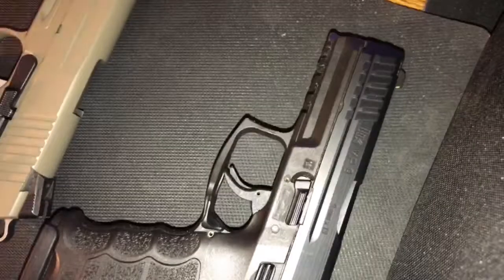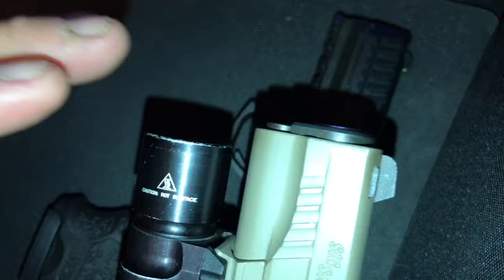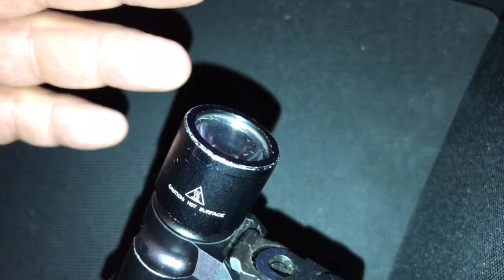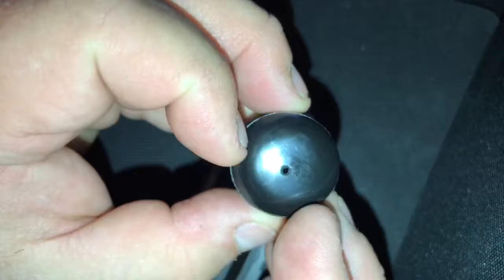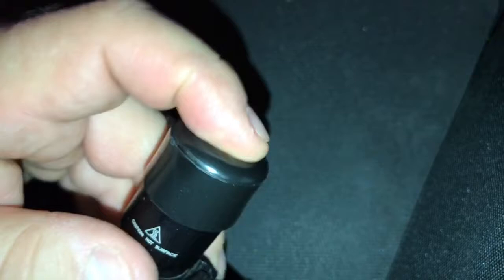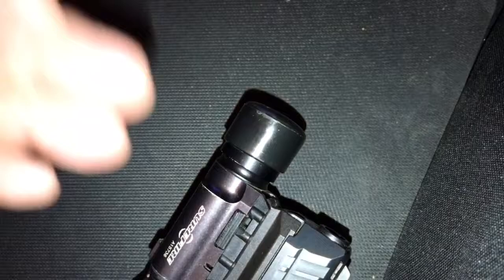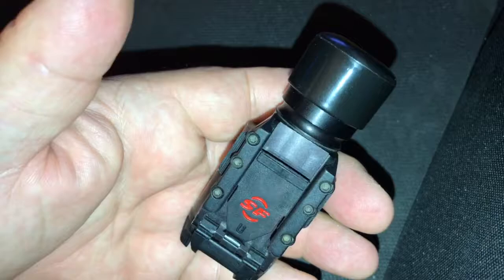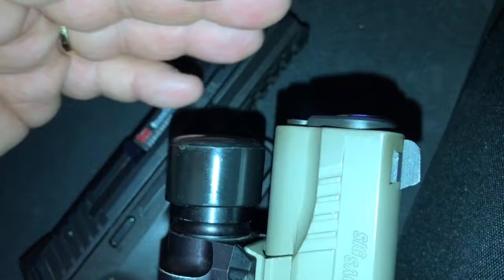Tip to protect your pic' rail mounted weapon light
For $2.00 or less you can do this tip and never have to worry about your light being left on after it's protected